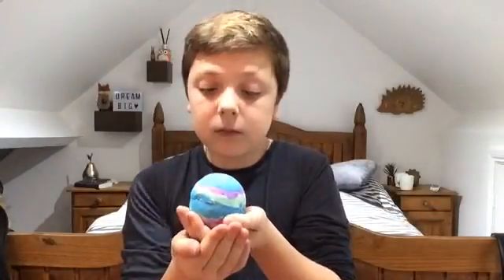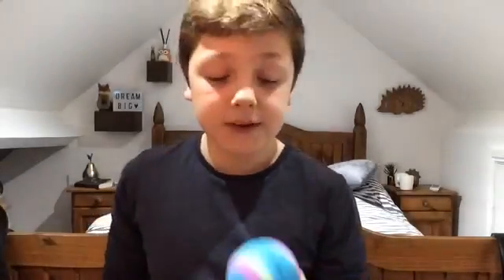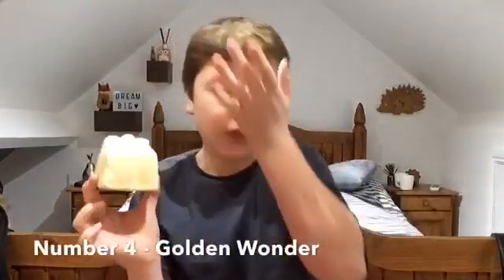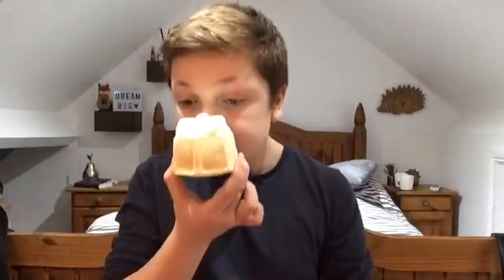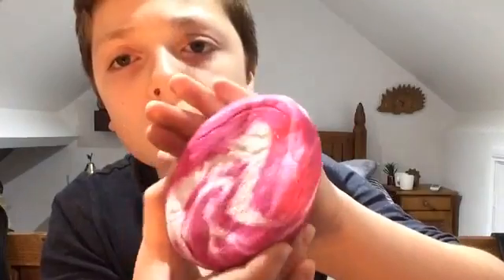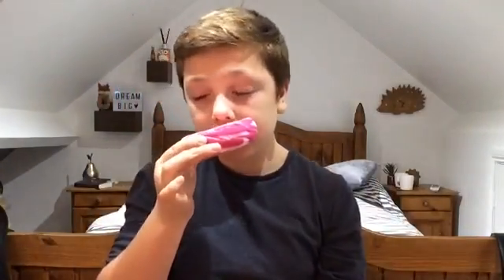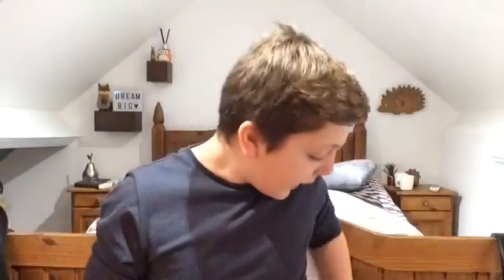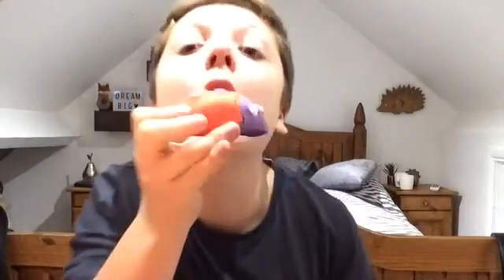My lush favourites 2016 | Noxey